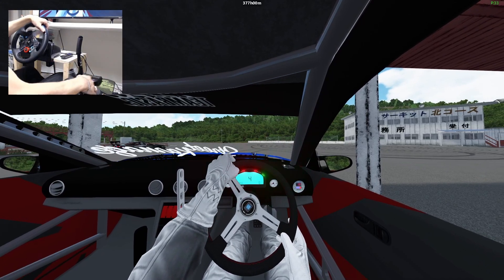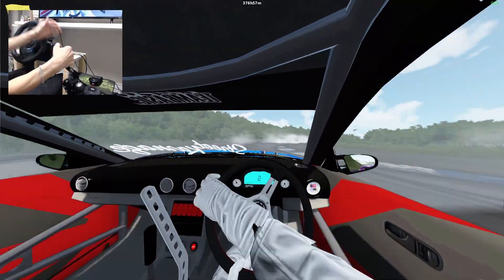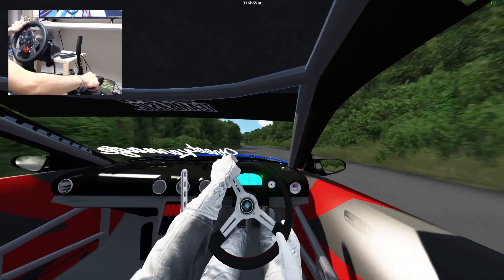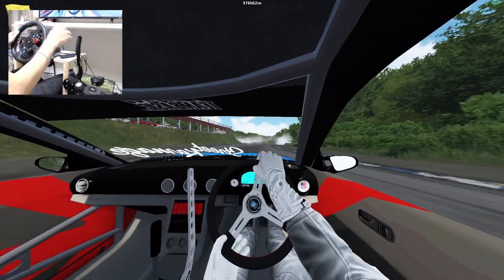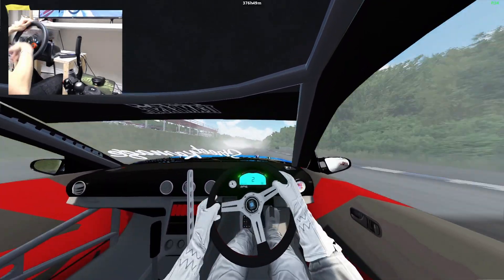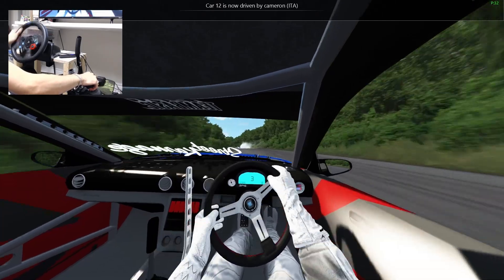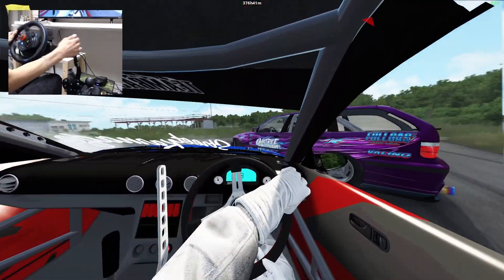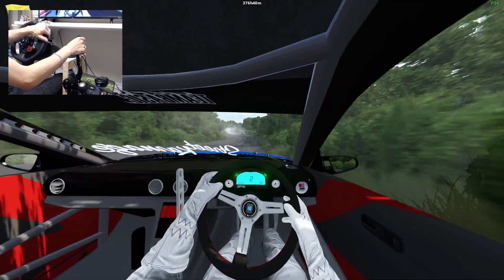ONLINE Assetto Corsa Ep 137 *Sim Drifting* ( 180SX )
hey everyone I hope you're all having an amazing day!!!
thank you all for the continued support I hope you all enjoy the content this episode is recorded using a g29 sim setup!!  let me know what you think of my progress so far in the comments down below :)